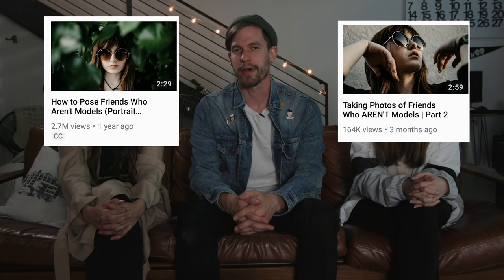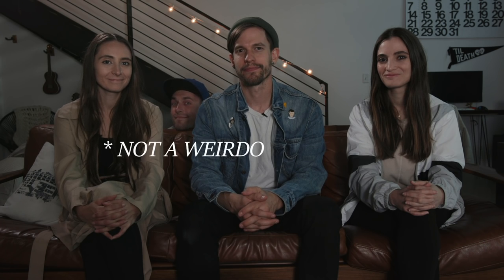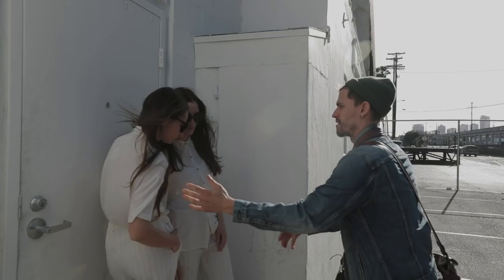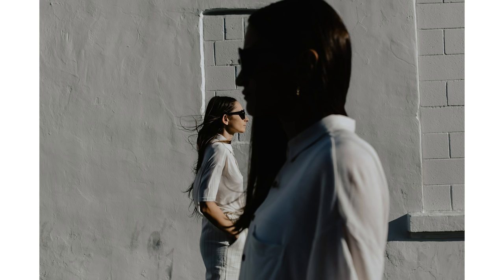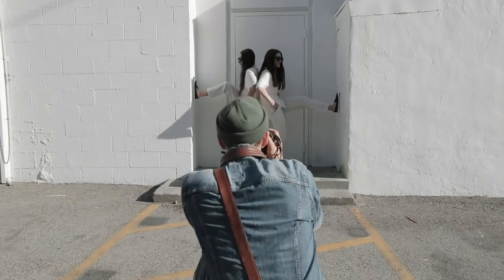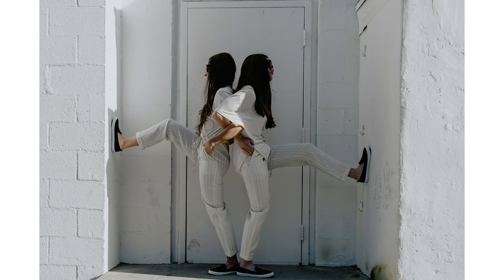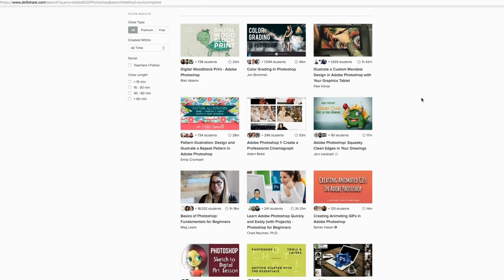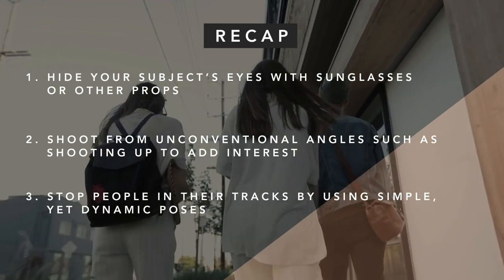How to Pose Friends Who Aren’t Models | Taking Jessica Kobeissi's Photo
Get 2 whole months of Skillshare for a whopping ZERO bucks!

In this video, Daniel photographs Rachel and Jessica and we give you a few more tips for shooting friends who aren't models!

All photos edited with MS Portrait from our 2018 preset pack!

Music from the video:
Energy in Motion  by Theevs
Show Out  by Theevs

Our gear:
Our Widest Lens: h
Our Go-To Tight Lens